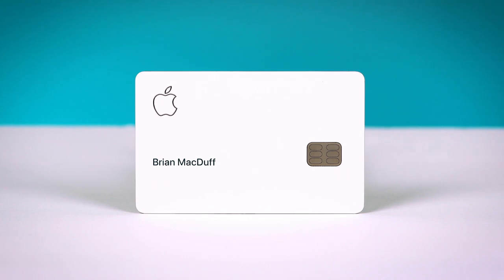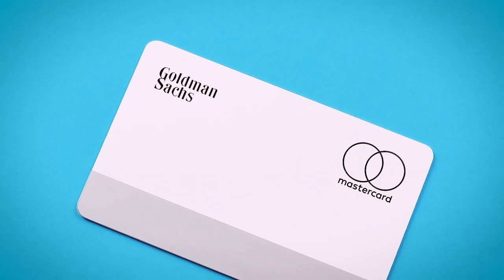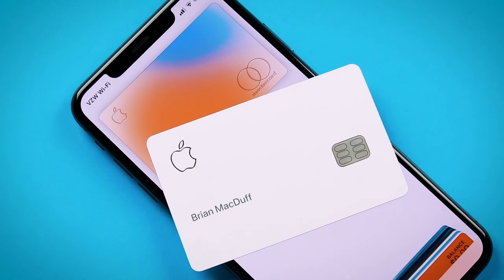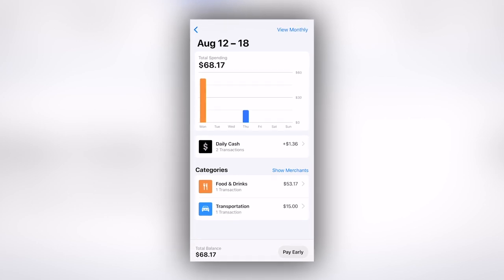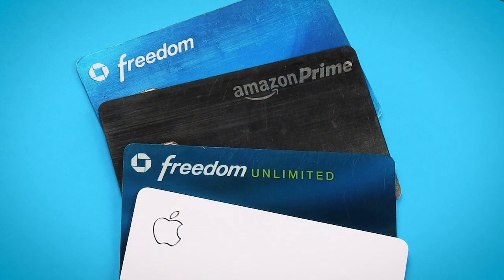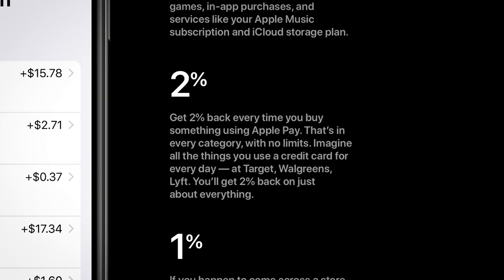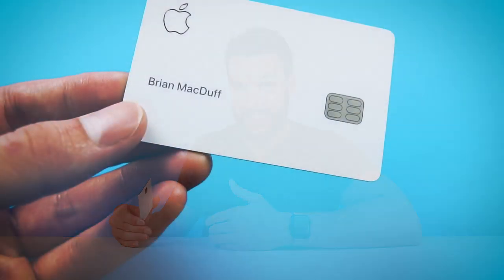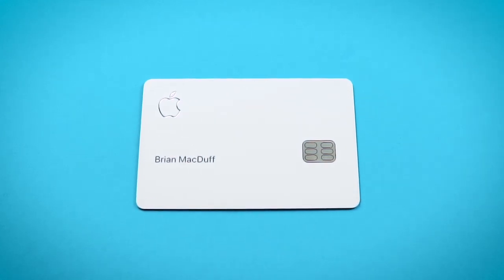Apple made a CREDIT CARD and it's awesome.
The Apple Card has just been released in the United States and will soon come to the rest of the world! Since I'm from Spain, I don't have access to it so here's the good and the bad of the Apple Card by my YouTube bestie; BMac!